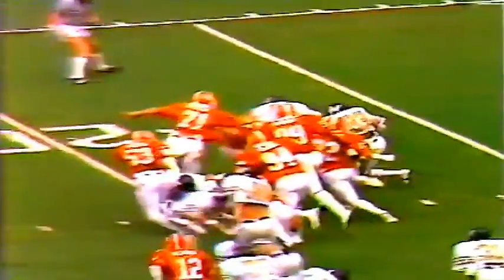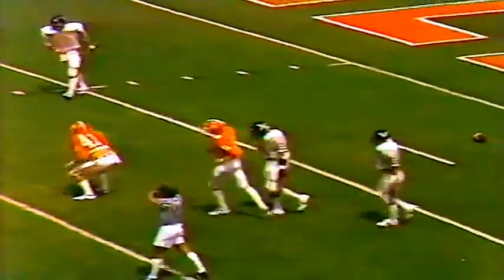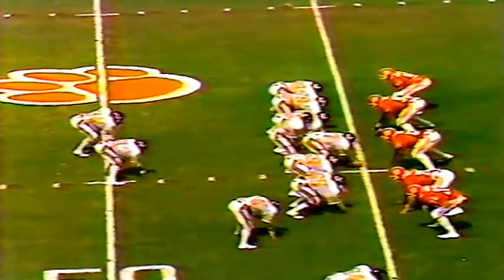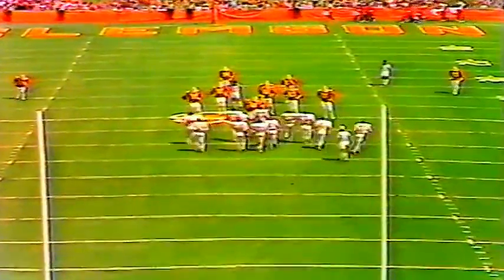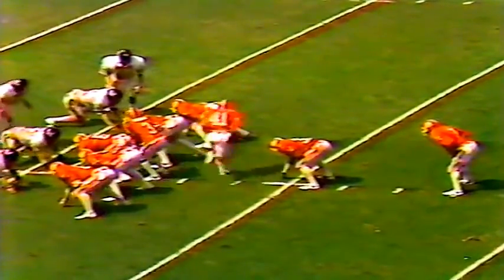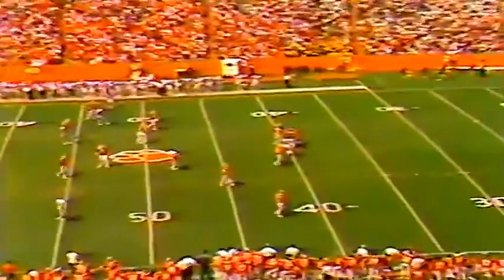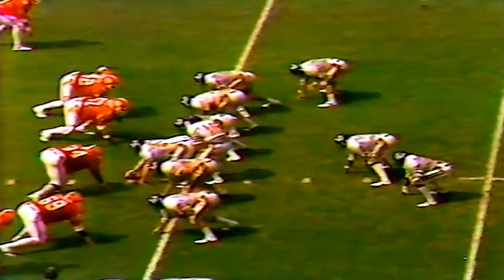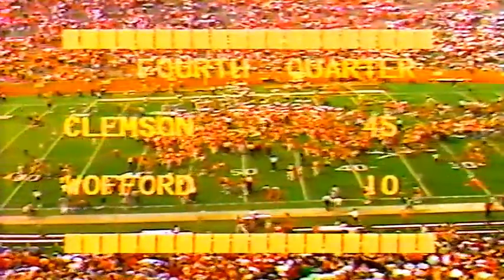September 5, 1981 - Wofford @ Clemson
1981 College Football